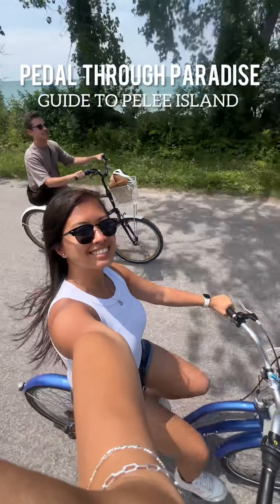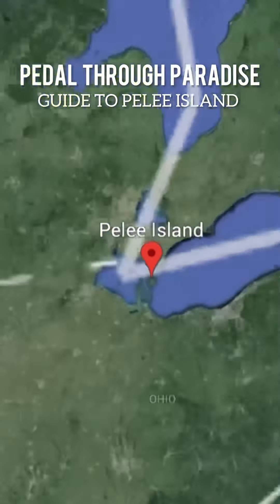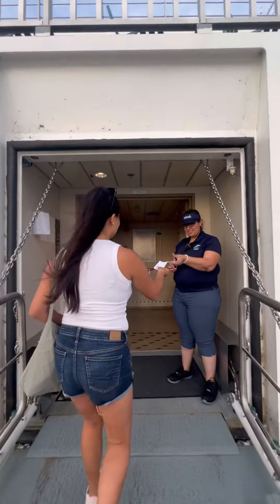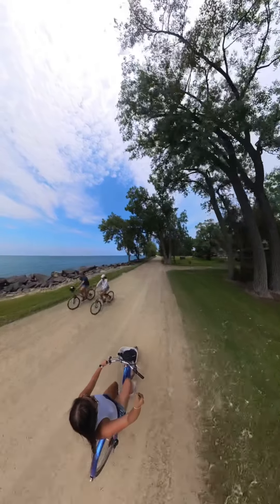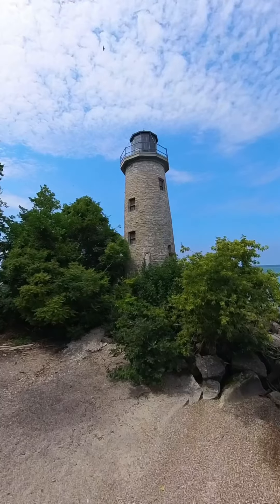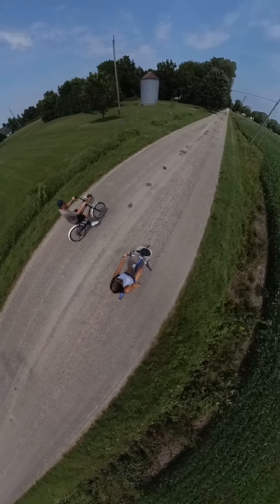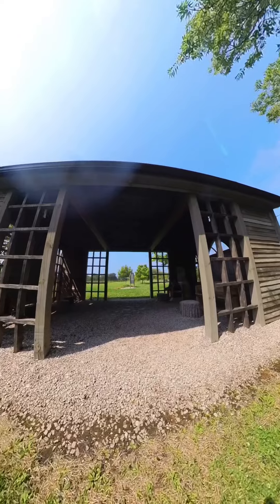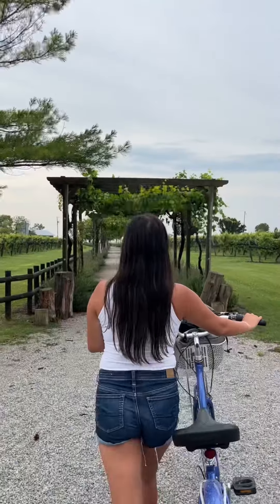PEDAL THROUGH PARADISE: NINA’S GUIDE TO PELEE ISLAND’S BEST ADVENTURES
🤐 CANADA’S BEST KEPT SECRET 🤐
📍 Pelee Island, @twepi 🇨🇦

⬇️ Guide to the best adventures ⬇️
1. Take the scenic route to Pelee Island by @peleeferry
2. Rent bikes at @thepeleeshop
3. Enjoy the Arrive Revive Tour and lunch at the @stonehouse1891
4. Explore a 3-in-1 experience at @oneofakindpeleexperiences + @peleeconeheads
5. Discover the Inukshuk statue
6. Souvenir shopping and refreshment break at @purepelee
7. Savor the experience at the Lighthouse Point Provincial Nature Reserve  @peleeisland
8. View a local birding lookout + butterflies @peleebird
9. Visit the @themissionhallproject
10. Indulge in wine tasting at @peleewinery pavilion
11. Attend the Stone and Sky Music and Art Series at the @peleequarry
12. Takeout food at @thewestviewtavern
13. Watch the sunset on the ferry back home